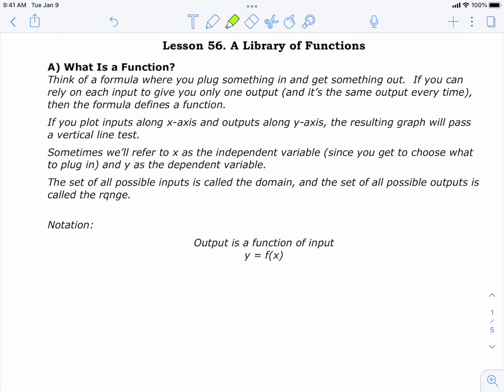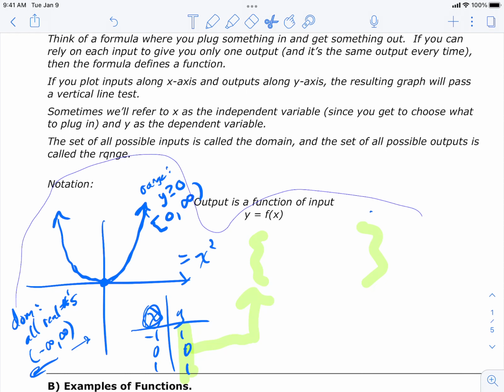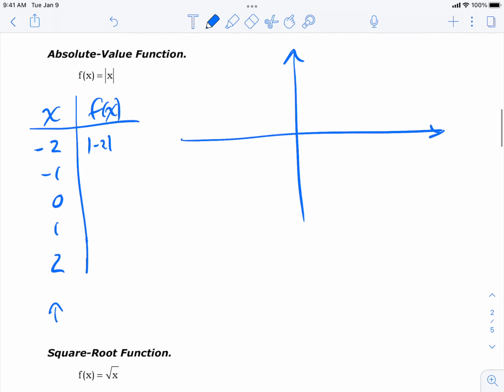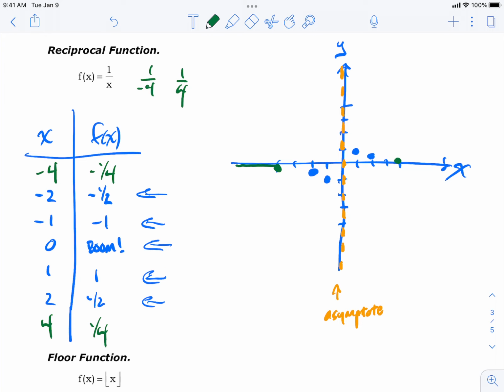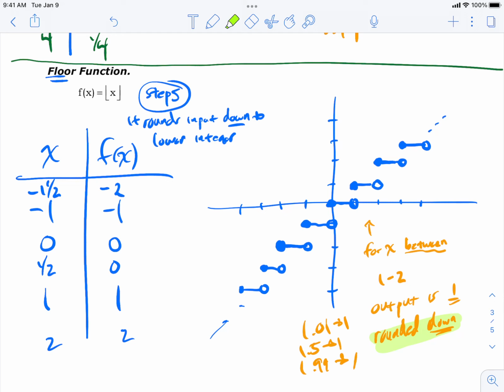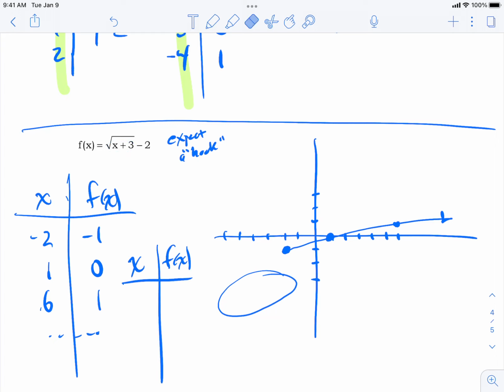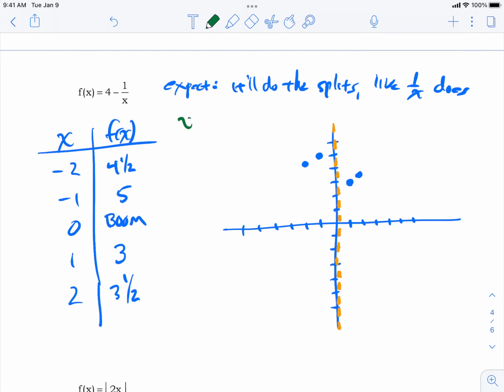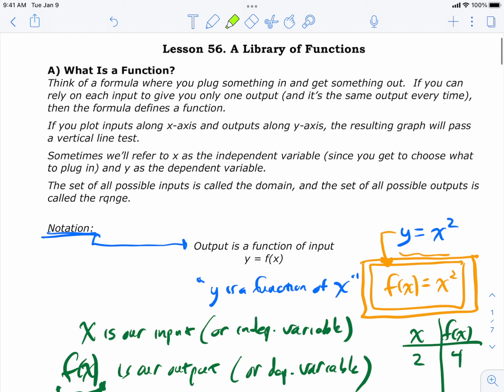Lesson 56: Library of Functions (CA)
00:01  Intro.
00:25  What's a Function?
04:45  Independent/Dependent Variables, Domain/Range.
08:00  Diggin' On the Notation.
11:48  Linear Functions.
15:10  Absolute Value Function.
17:59  Square Root Function.
21:15  Reciprocal Function.
26:31  Floor Function.
33:32  Scratch-n-Sniff an Absolute Value Function.
37:41  Scratch-n-Sniff a Square Root Function.
43:58  Scratch-n-Sniff a Reciprocal Function.
48:50  Scratch-n-Sniff a Floor Function.